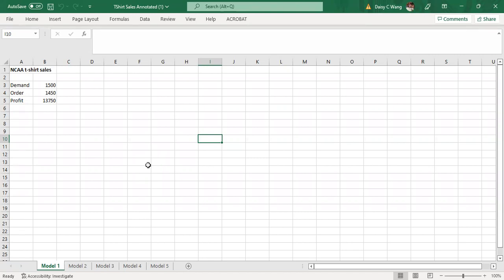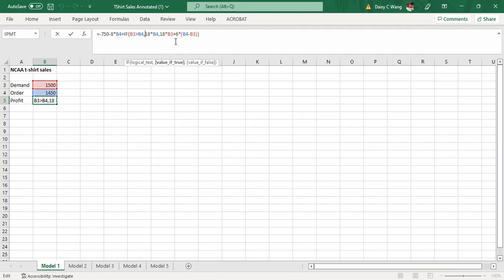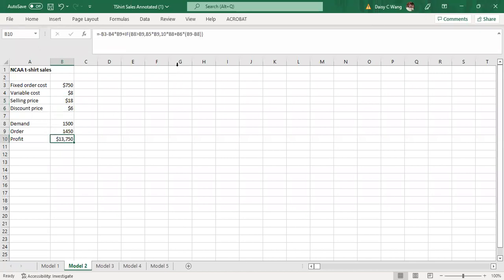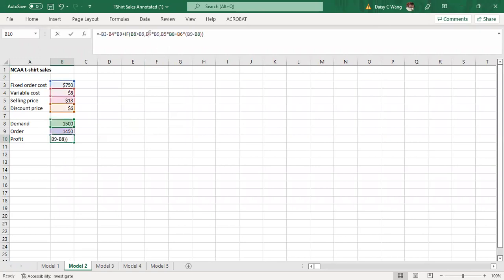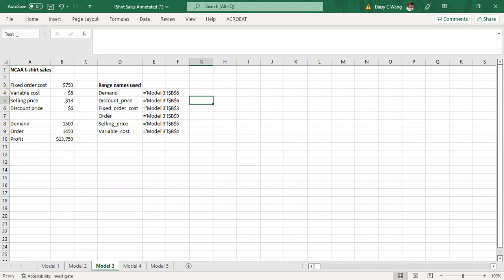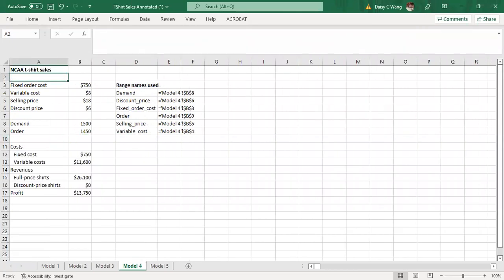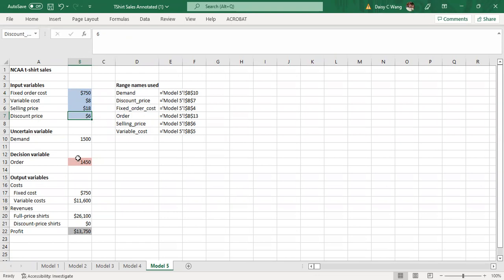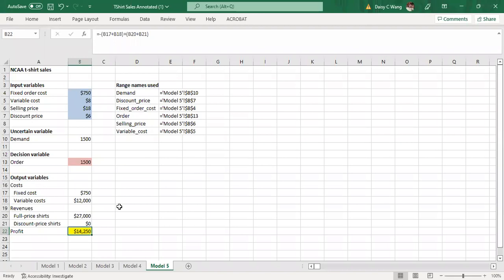MGT 325 Excel 1: Readability